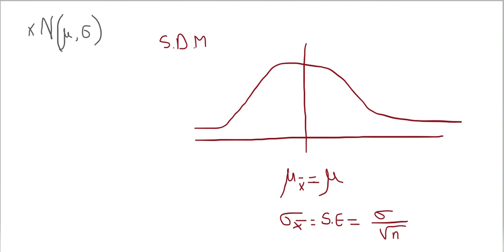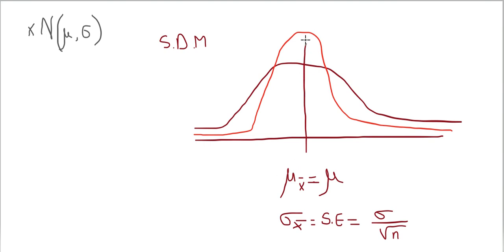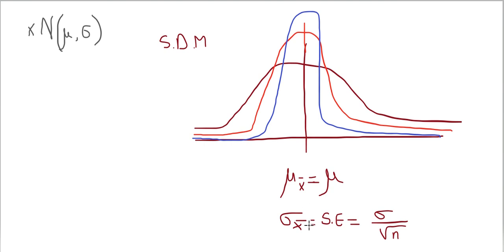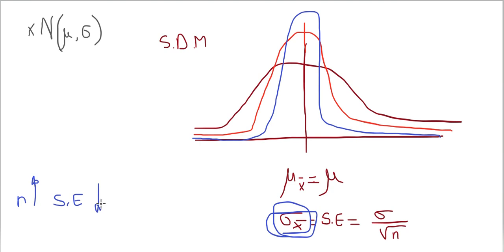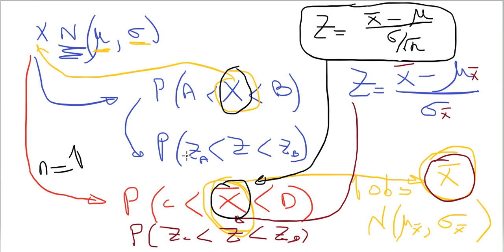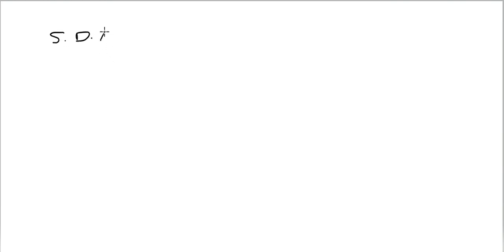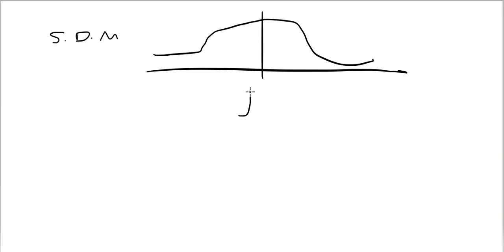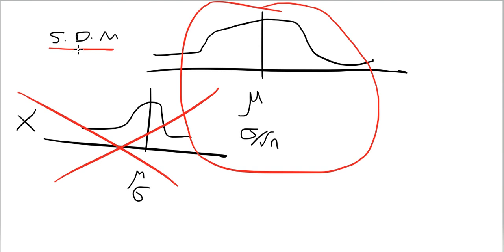Part1 c introduction to SDM and general Z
Continuing with SDM and general form of the Z